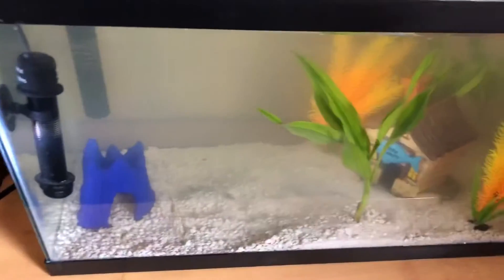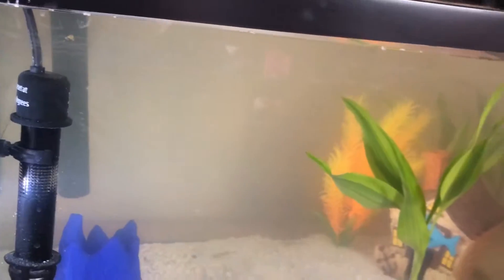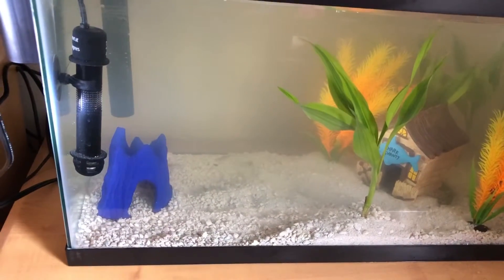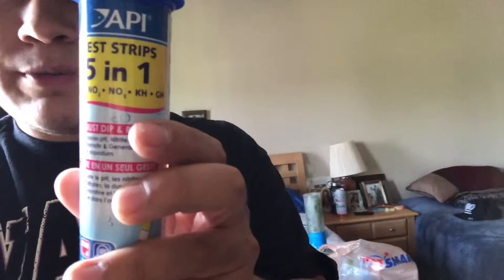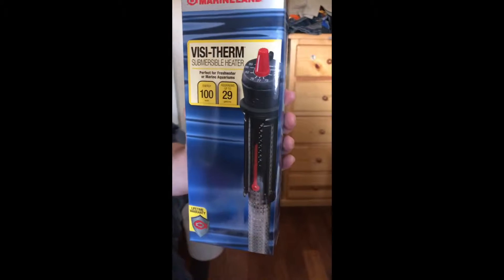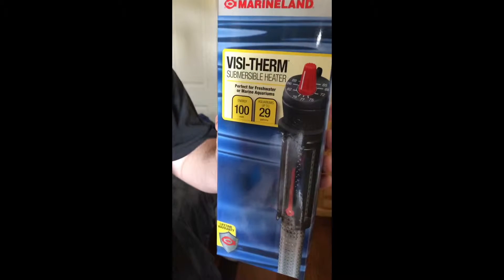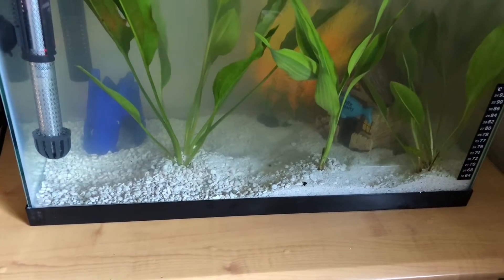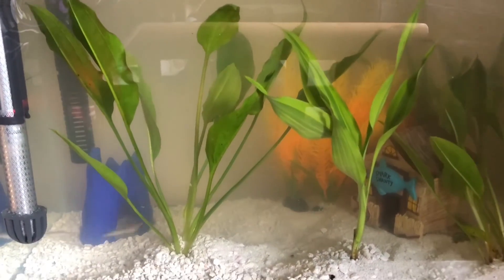Saving my uncles 10 gallon tank from death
Sorry for all the UMMs am working on that!